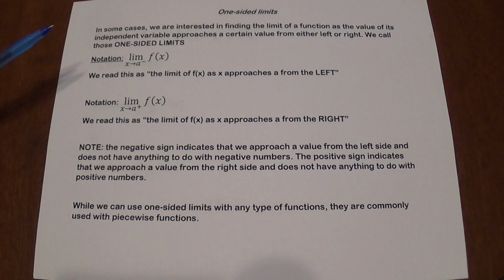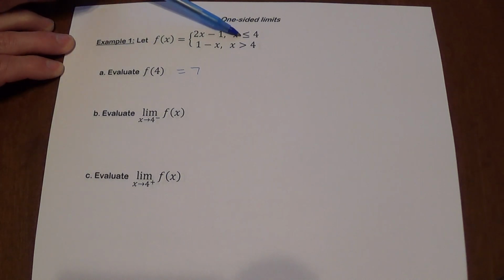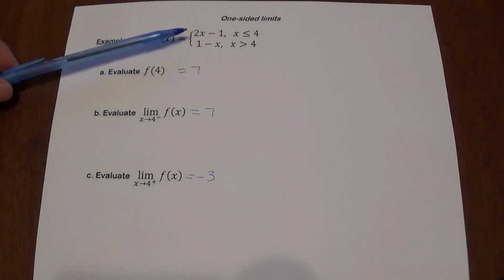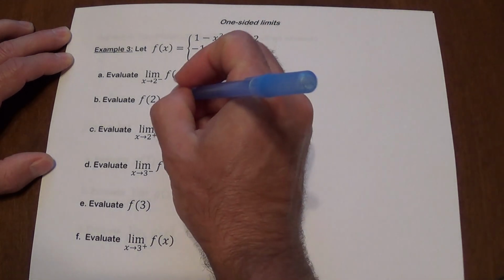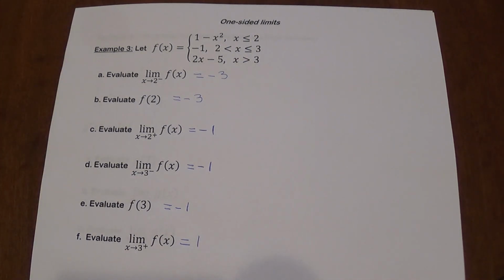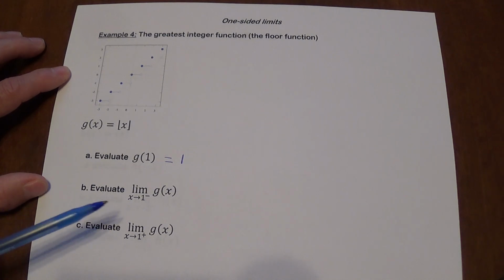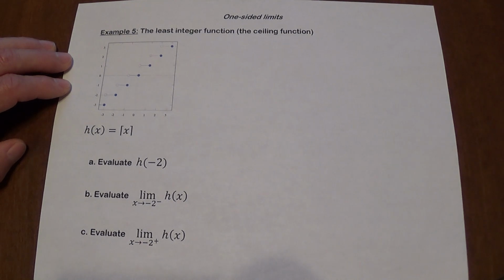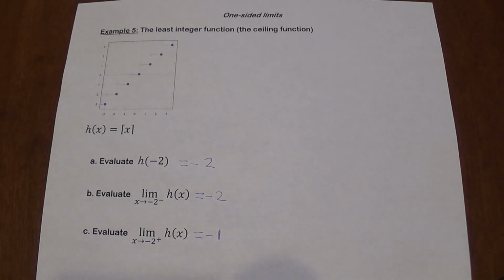Evaluating one sided limits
Includes piecewise functions, floor and ceiling functions